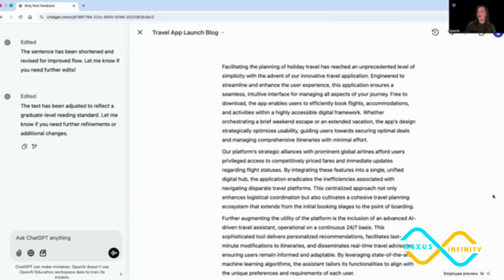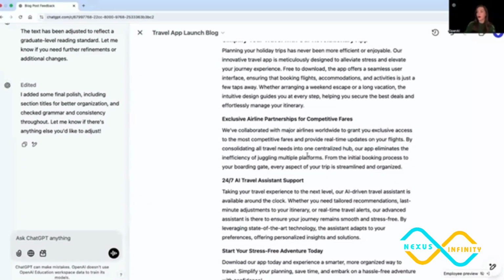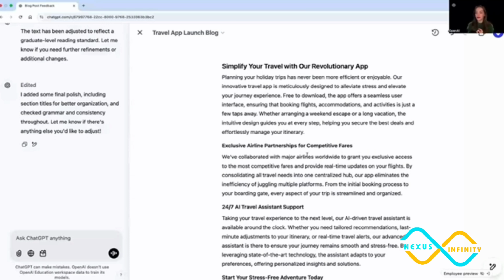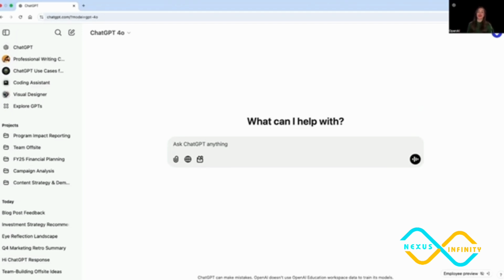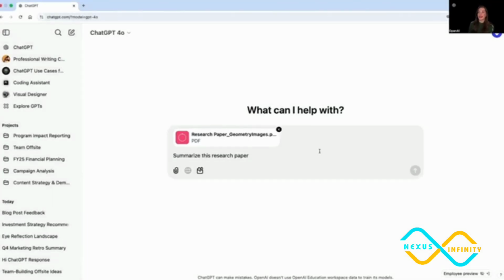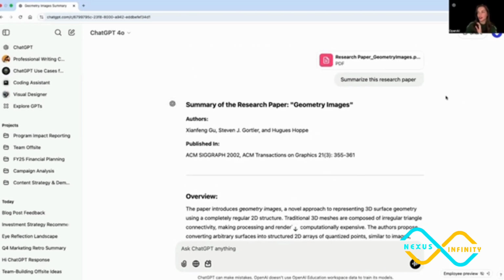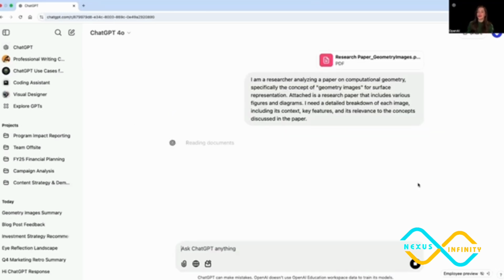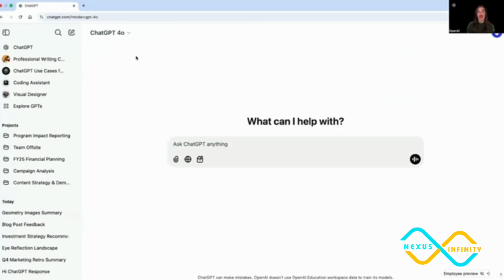OPEN AI 4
⚠️SUPPORT COMMUNITY⚠️

✅ARTIFICIAL INTELLIGENCE

📌KNOWLEDGE WILL LEAD YOU TO SUCCESS